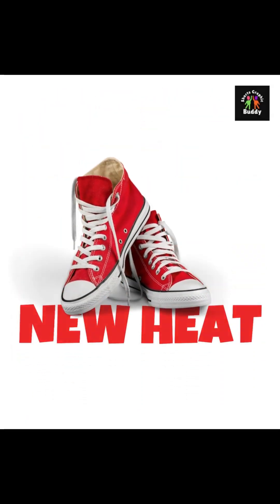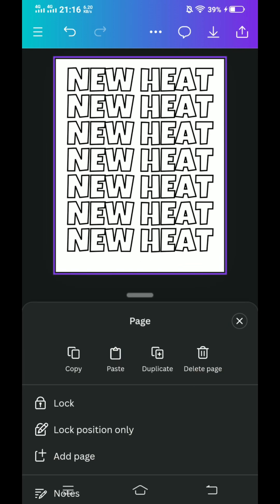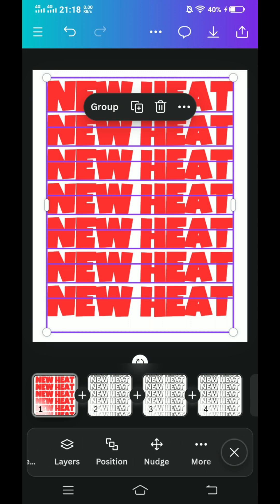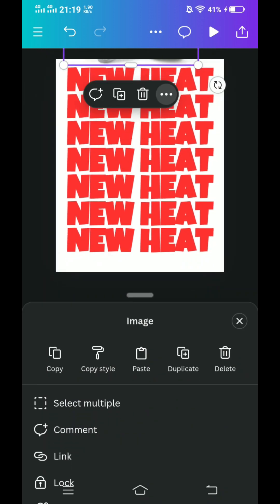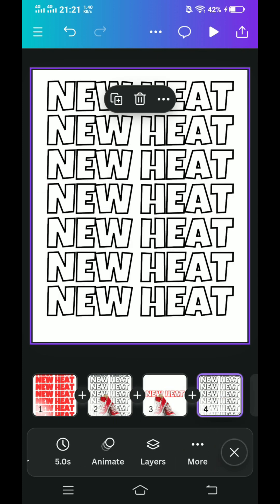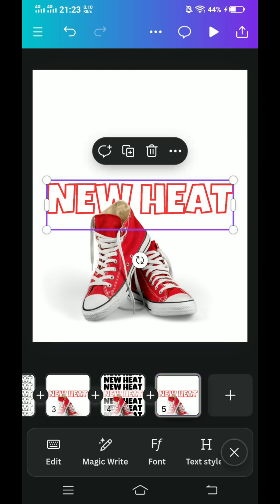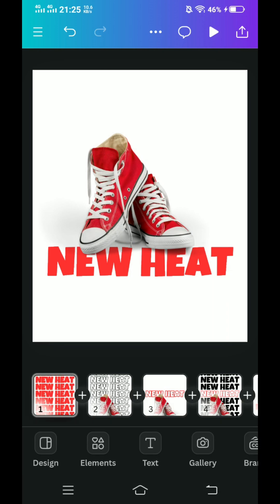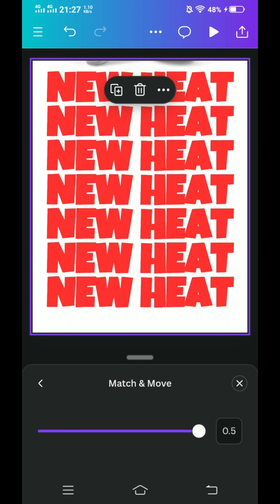Create Kinetic Typography On Canva Mobile Phone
In this Canva tutorial for mobile i’m gonna share how to create kinetic typography on your smartphone using Canva app. I made this step by step text animation on my Android mobile phone for a sneakers promotion.